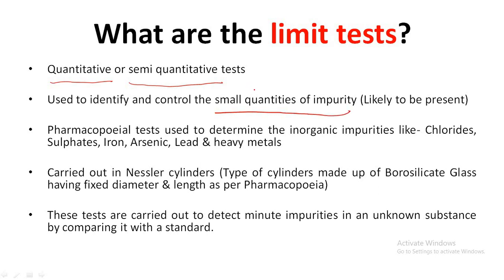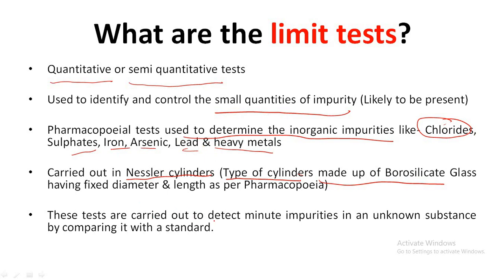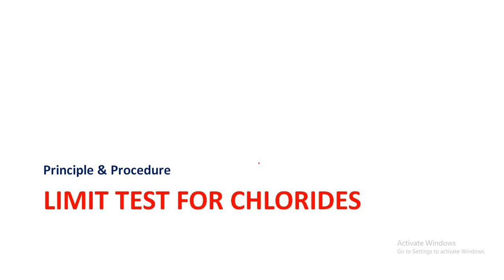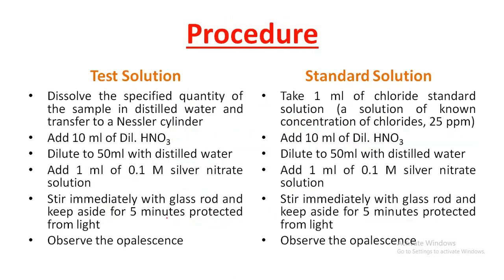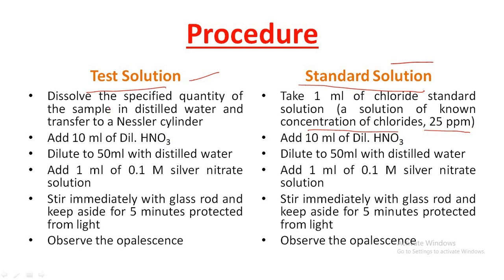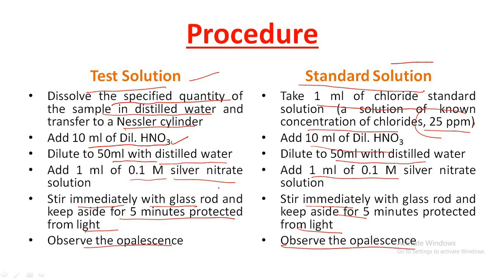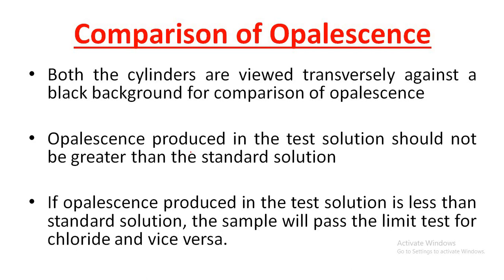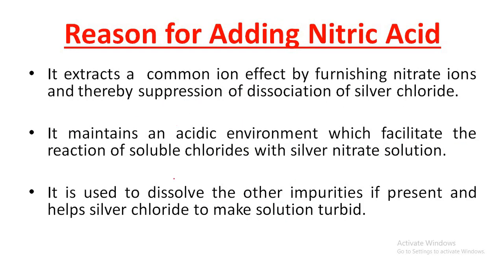Limit Test For Chlorides : Principle & Procedure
"Learn the principle and procedure of the Limit Test for Chlorides in pharmaceuticals. This video explains the importance of this test, the reaction involved, and step-by-step instructions to perform it accurately. Perfect for students and professionals in pharmacy."